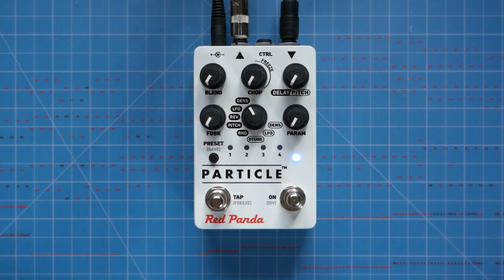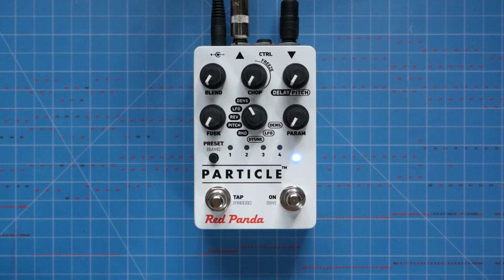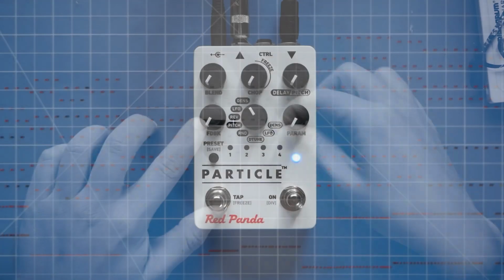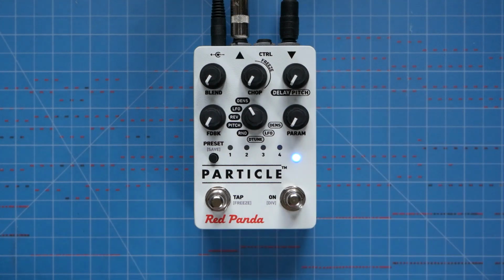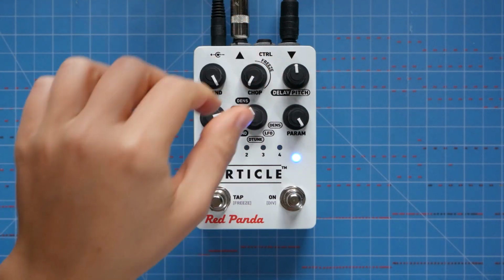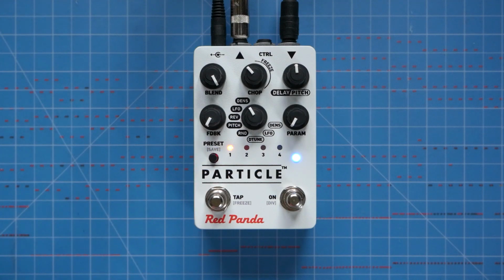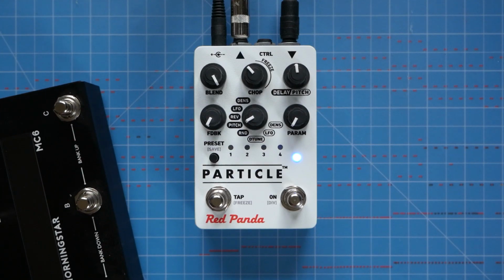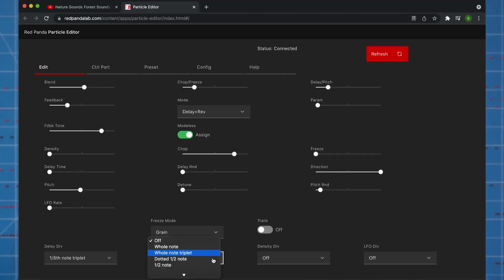Getting Started | Particle 2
An introduction to the Particle 2.

0:00 Intro
0:12 Granular Synthesis
0:54 Mode Overview
1:14 Knob Functions
1:39 Density
2:10 LFO
2:56 Reverse
3:20 Pitch
3:55 Rnd
4:34 Dtune
5:03 LFO (pitch)
5:27 Dens (pitch)
5:58 Tap Tempo
6:26 Freeze
6:49 Presets, External Devices, Advanced Configuration Tools